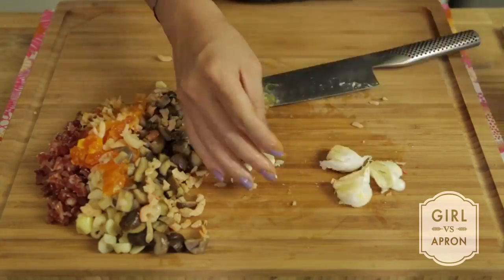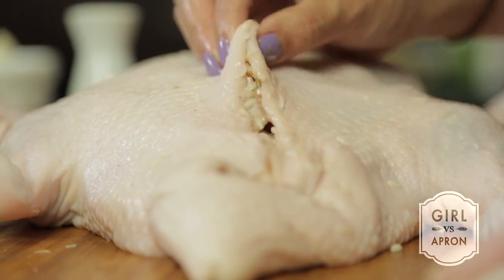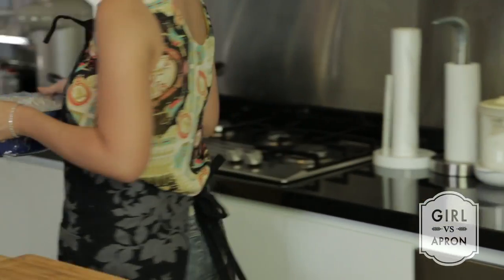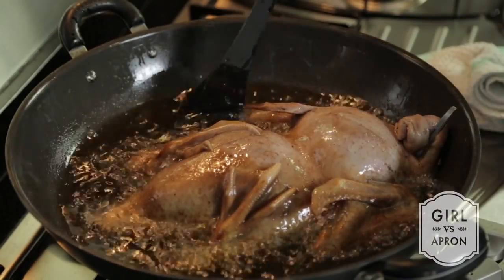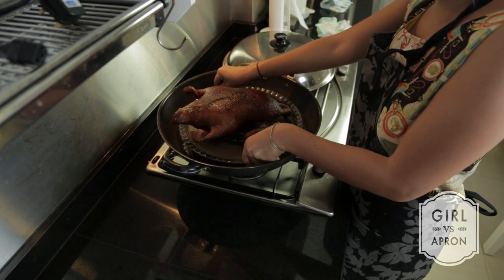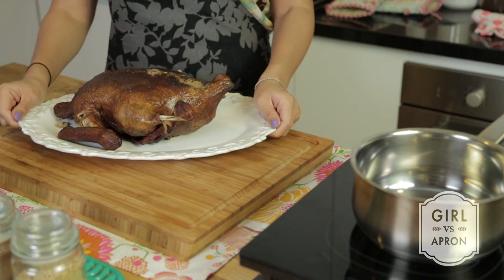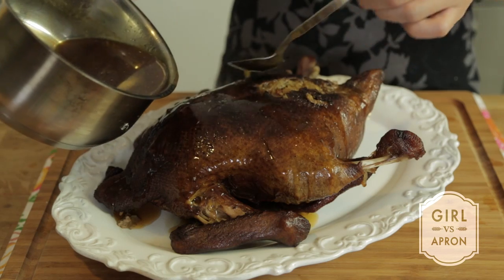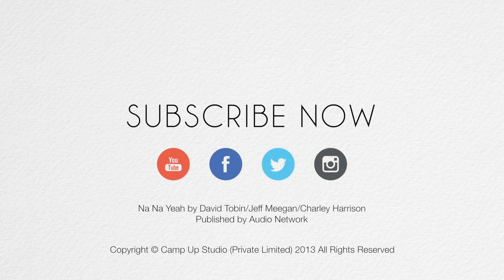How to make Shanghai Stuff Duck GvA#7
This is Girl vs Apron's seventh webisode! We are making Shanghai Stuff Duck! or Sometimes known as 8 treasures Duck. This is the perfect substitute for the usual Turkey. Try something new!!!